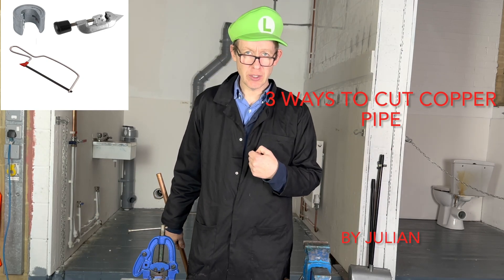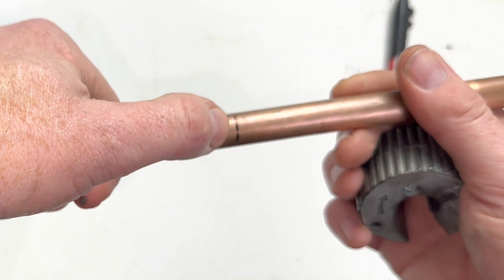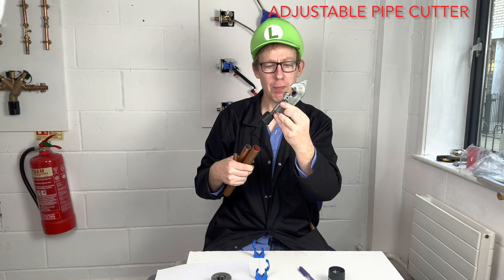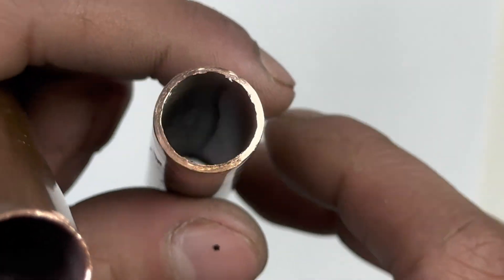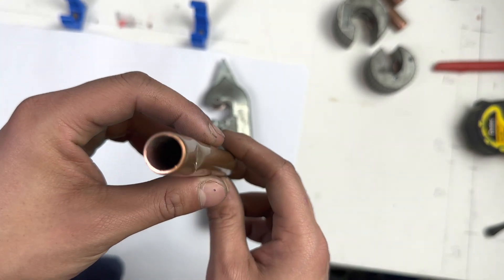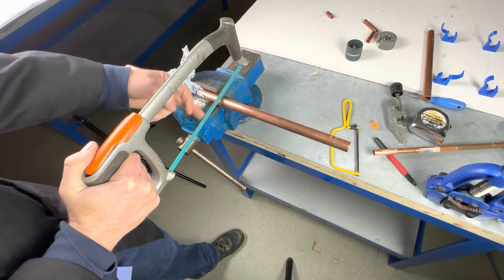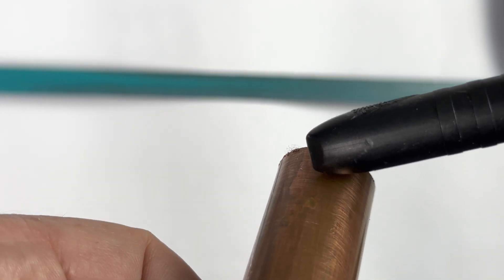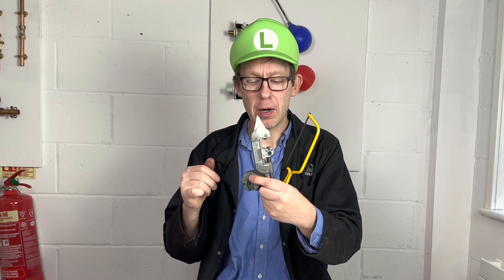How to cut copper pipe - 3 different ways with 2 worksheets at the end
Lesson on cutting copper pipe and some information about pipe sizes  and measuring,    You will learn how to use  an  Auomatic  pipe cutter (Pipe-slice).    Hacksaw and Adjustable pipe cutter.

Normally one of the first lessons taught in plumbing in the UK.

Worksheets at the end - take photo and work off your phone.